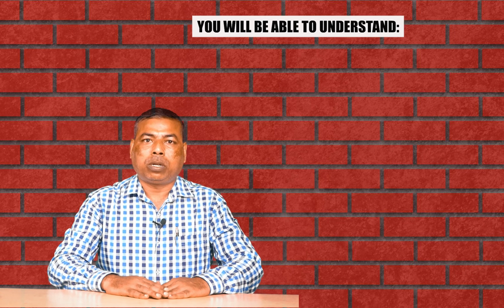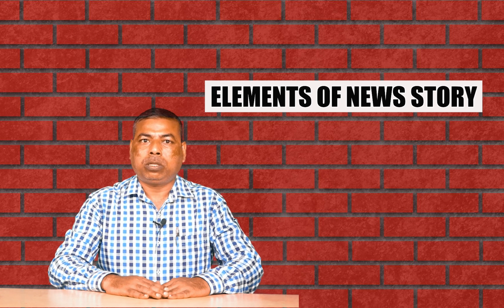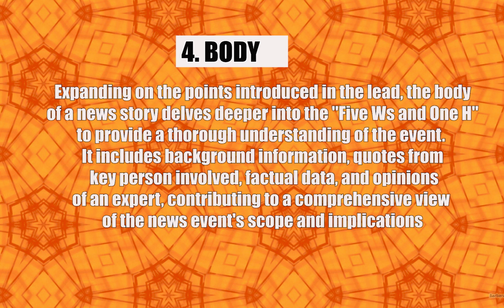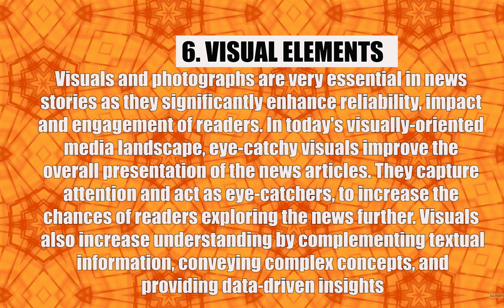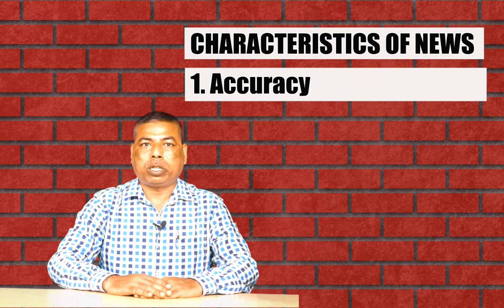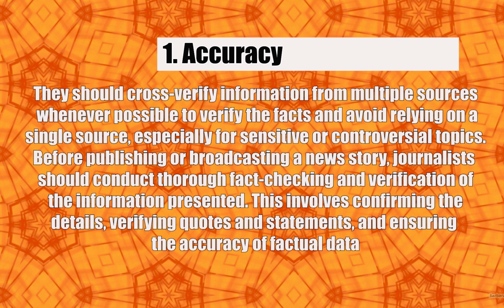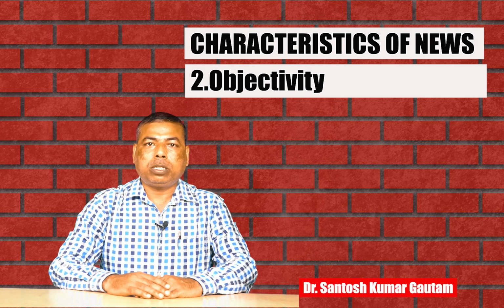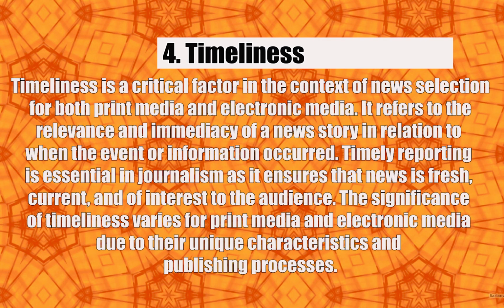LECTURE 15 ELEMENTS OF NEWS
After completion of this video lecture of the module, you will be ableto understand elements of news stories such as headline, byline, lead, body, visual elements, attribution and conclusion. Furthermore, you will also be able to explain characteristics of news such as accuracy, objectivity, clarity and brevity, timeliness, and balanced in detail. So, learners, let us start to explain elements of news story